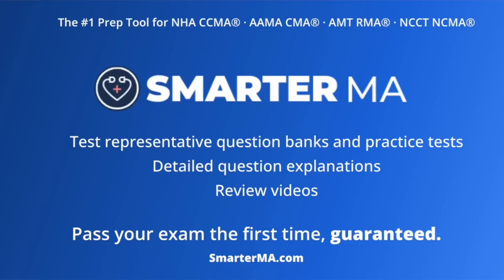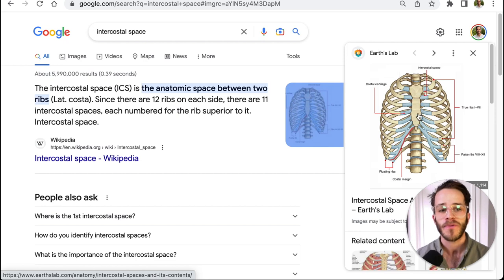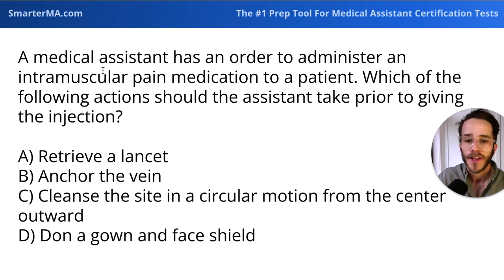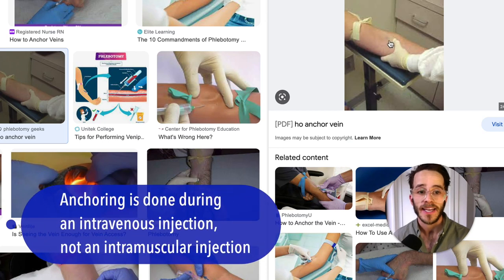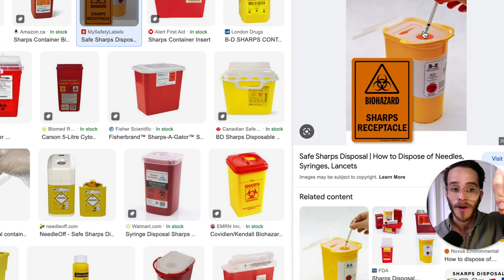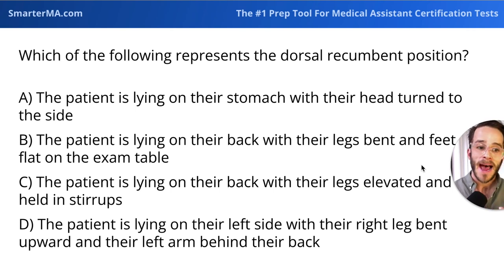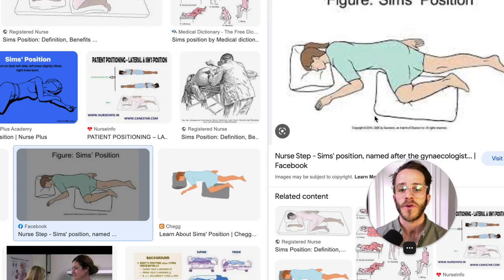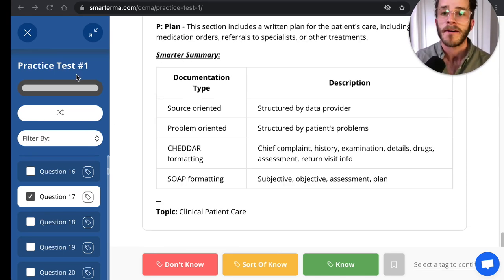MEDICAL ASSISTANT NHA CCMA EXAM QUESTIONS Pt. 2 // NHA CCMA Rapid Review // Smarter MA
In this video I break down high-yield NHA CCMA practice test questions!

**IMPORTANT** - if you're preparing for a medical assistant certification test, head – the #1 most powerful resource.

Smarter MA has comprehensive practice tests with detailed explanations, free study guides, and day-by-day study schedules for the NHA CCMA, AAMA CMA, AMT RMA, and NCCT NCMA.